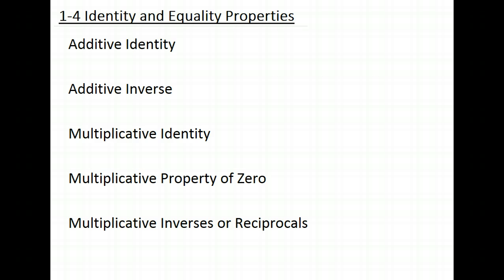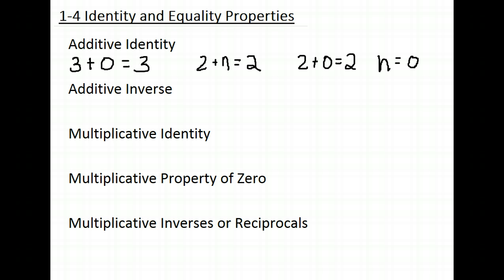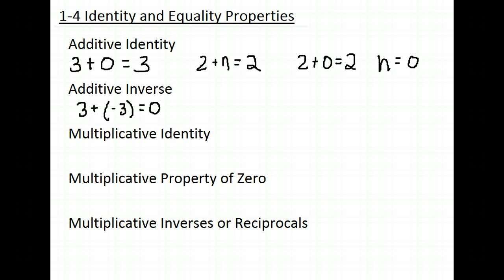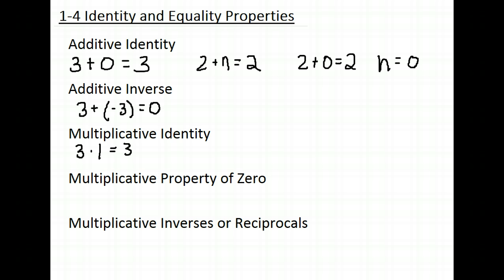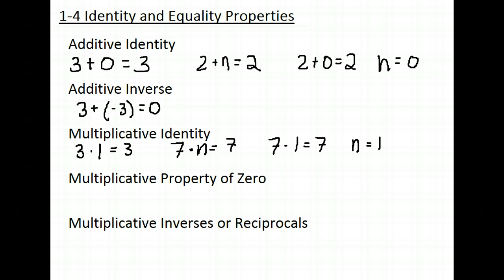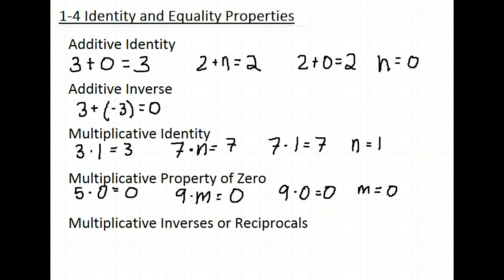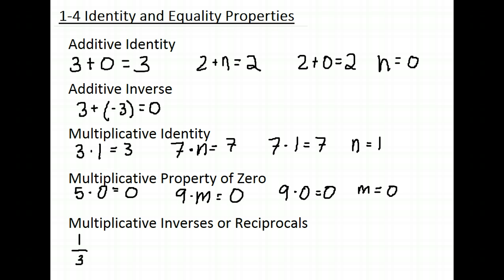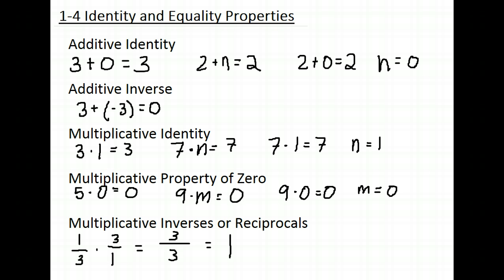1-4 Identity and Equality Properties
Identity and Equality Properties